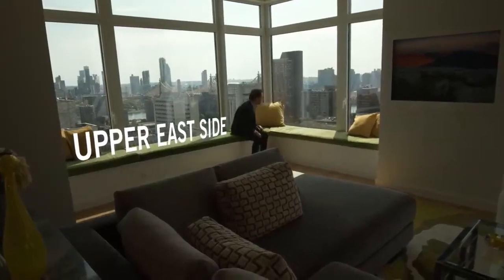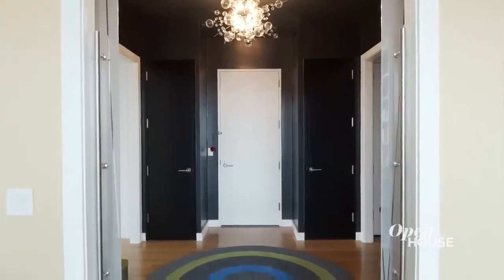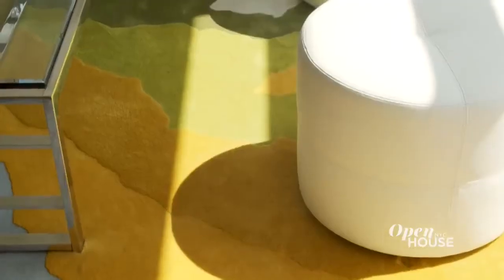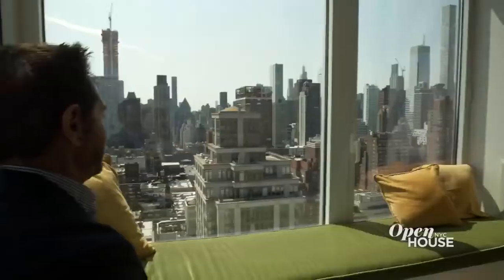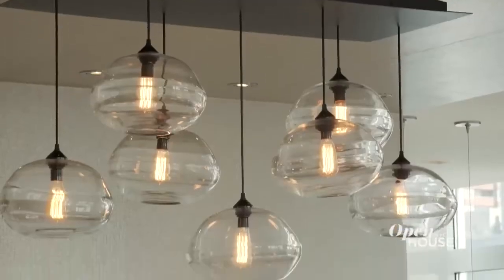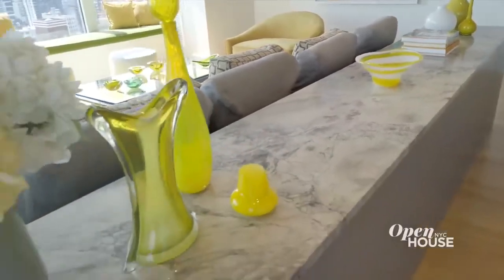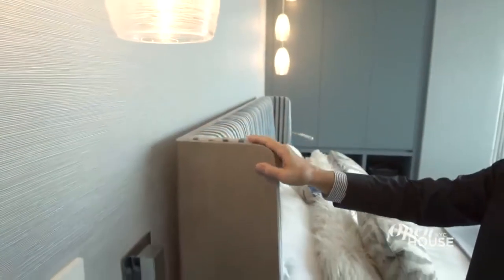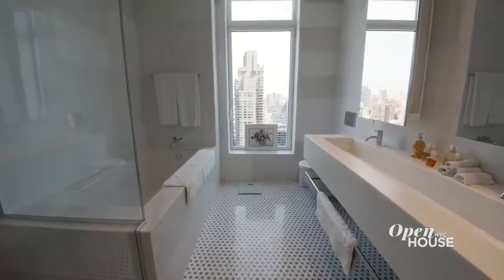Elegant Homes with Stories to Tell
Feng Shui-inspired home in Chelsea.